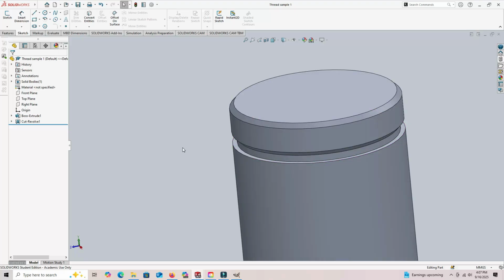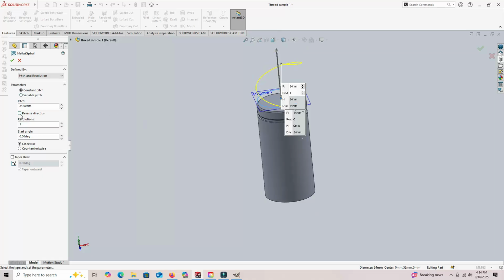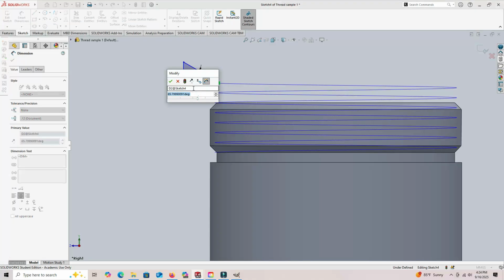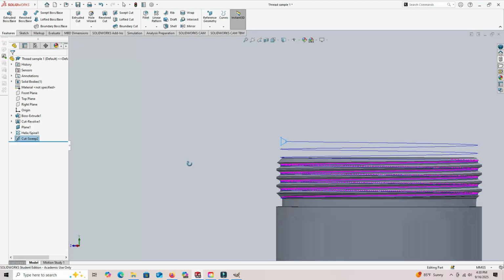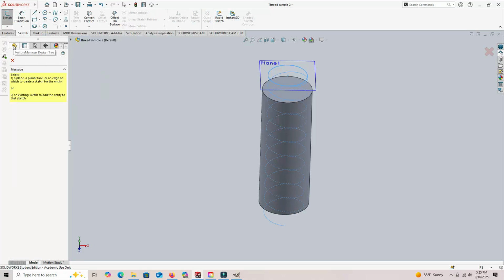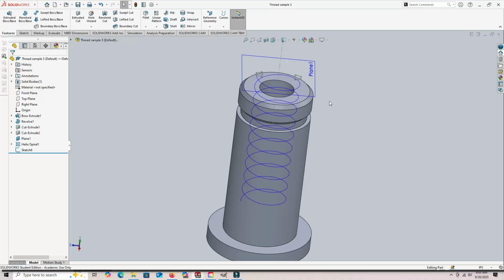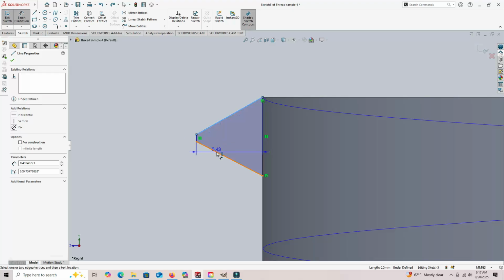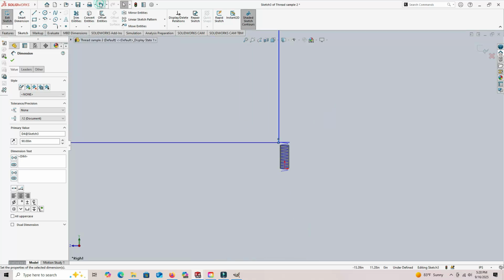Solidworks Tutorial 13 - Making Cosmetic Threads with Sweeps and Helixes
Let's make some threads that actually look like threads...well, mostly anyway. Here I'm going to show you how to make cosmetic threads using a helix and a sweep. Get ready to have your mind blown, your socks rocked, and your horizons broadened, because I'm about to stomp your brain grapes into delicious learning juice.